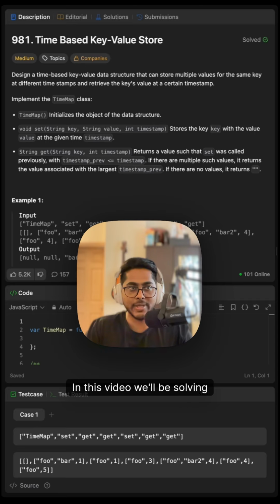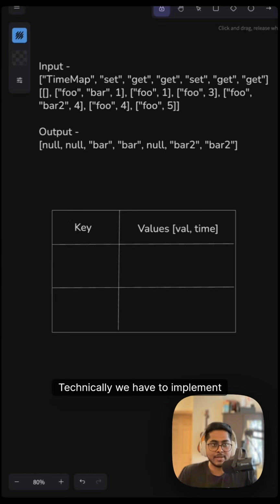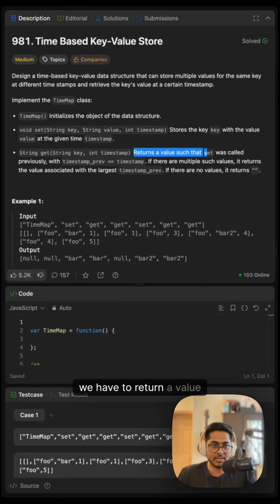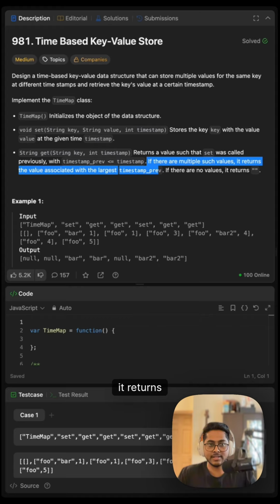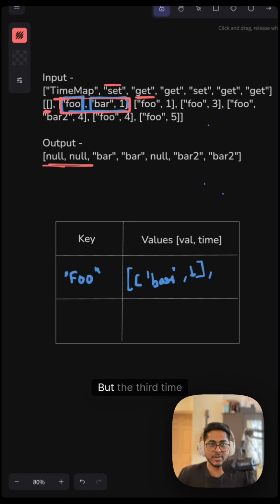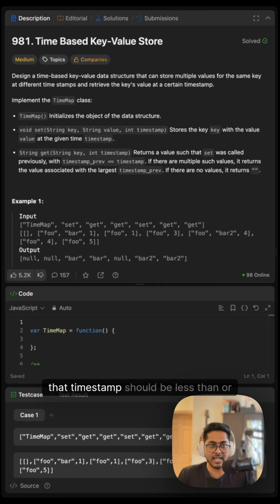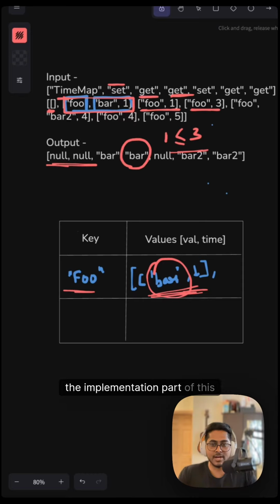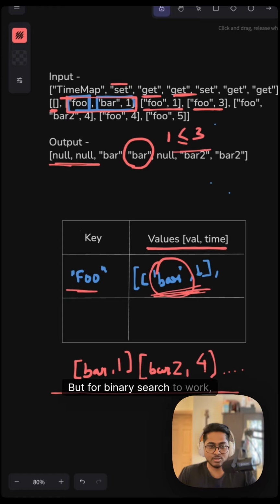[Part 1] Time Based Key Value Store - Leetcode 981 - Javascript (Quick)